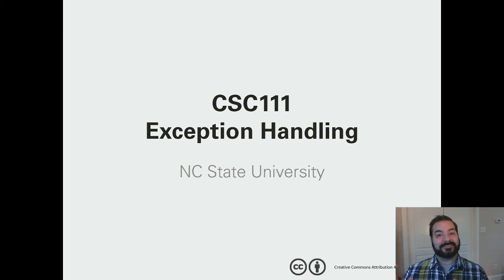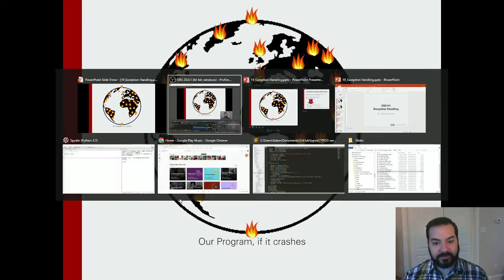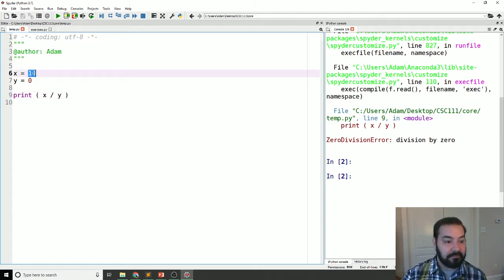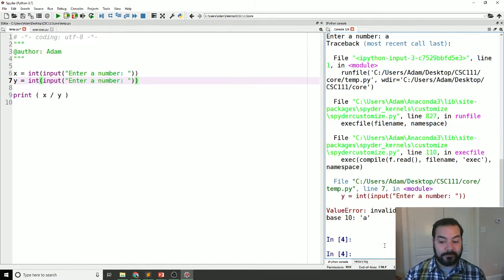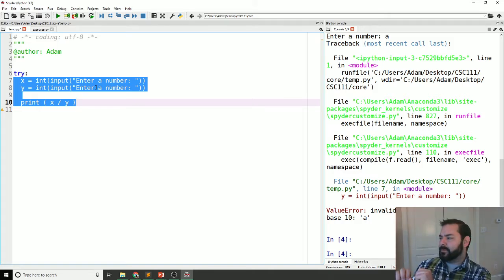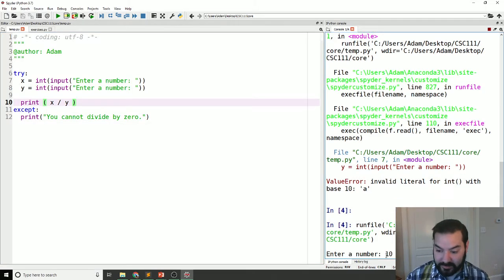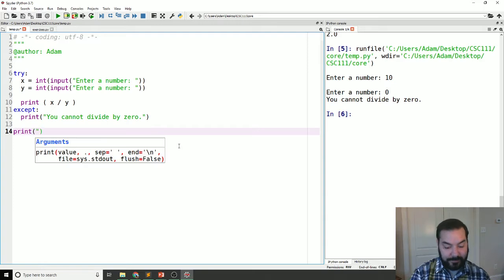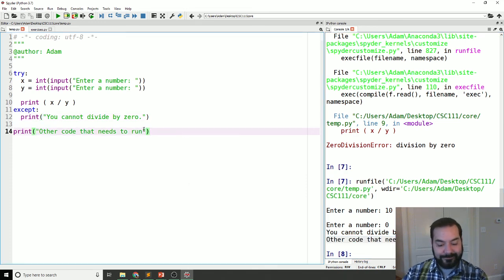Exception Handling in Python with try-except